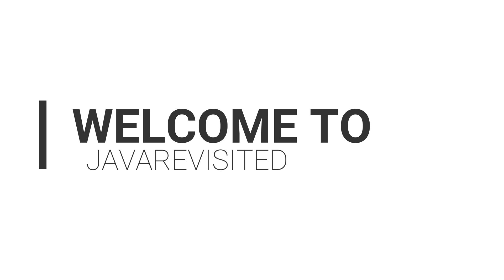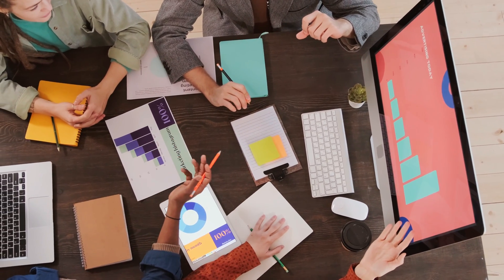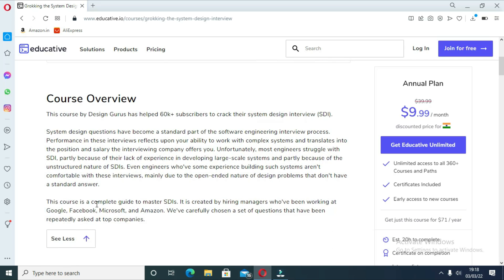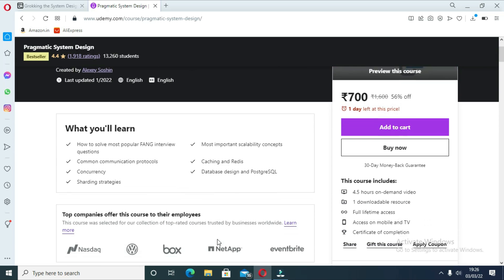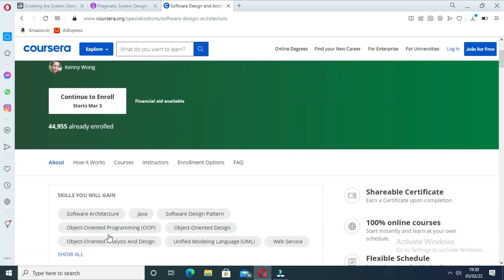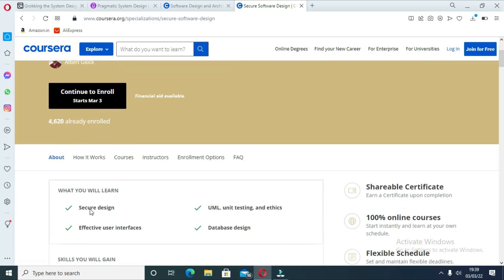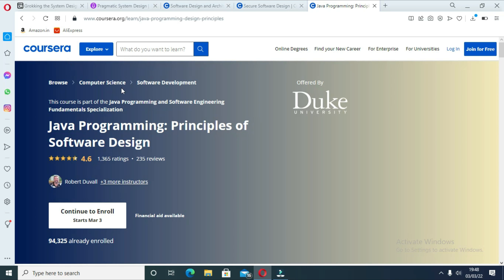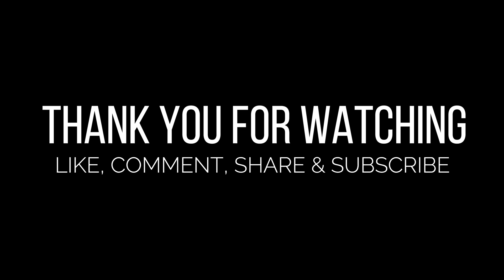5 Best System Design Interview Courses for Developers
Here are the links to the best courses to learn System Design and Software Design:
1. Grokking the System Design

The above-mentioned courses are taken by experts from sites like Udemy, Coursera, DesignGuru, Exponent, and Educative.
Preparing for system design interviews can be a challenging yet rewarding journey. To help you navigate this process effectively, we've compiled a list of the best system design interview courses that provide comprehensive insights and practical knowledge.

1. ZTM - Zero To Mastery
ZTM's system design course offers a hands-on and comprehensive approach, covering essential aspects to master the art of designing scalable systems.

2. ByteByteGo
ByteByteGo's systematic approach emphasizes effective problem-solving in system design, making it an excellent resource for interview preparation.

3. Grokking the System Design - Educative
Educative's Grokking the System Design Interview provides an interactive learning experience with real-world scenarios, enhancing your ability to design scalable systems.

4. Pragmatic Design
Pragmatic Design, led by Gaurav Sen, explores advanced topics in system design, offering practical insights for engineers aiming to enhance their expertise.

5. Software Design - Udacity
Udacity's Software Design and Architecture course covers fundamental concepts, making it suitable for those looking to strengthen their foundation in software design.

6. DesignGuru
DesignGuru offers insights into designing scalable systems, making it a valuable resource for interview preparation, particularly for those seeking practical application.
Hello everyone. If you’re looking for the Best COURSES TO LEARN SYSTEM DESIGN Software design and architecture then watch till the end which one is best for you. In this video, you will find the best System design courses from Udemy, Coursera, Educative, and edX.

System design is an important topic for coding interviews and these courses will not only teach you system design for interviews but also help you with Software design. You will learn important concepts which can make or break your software.

If you want to become a better developer or a software architect, knowledge of System design will go a long way in your career, and these online courses can help you learn System design.

Our video on BEST SYSTEM DESIGN COURSES TO LEARN SYSTEM DESIGN and SOFTWARE DESIGN. Click the i button to watch it.

Firstly, What is System Design?
It's actually an art to structure your program, design your modules, and specify boundaries and interactions with other parts of the system so that they are easier to read, maintain, and flexible to change.

Now, without getting into more detail let's get started with the best 5 courses to learn System Design:

00:00:00 - Introduction
00:00:38 - First Course of System Data
00:01:09 - Second Course Of System Data
00:01:39 - Third Course Of System Data
00:02:10 - Fourth Course Of System Data
00:02:48 - Fifth Course Of System Data

Now, after this extensive discussion on the best courses to learn system design, I would surely suggest you guys take one of these and learn more about it and not just invest in it.